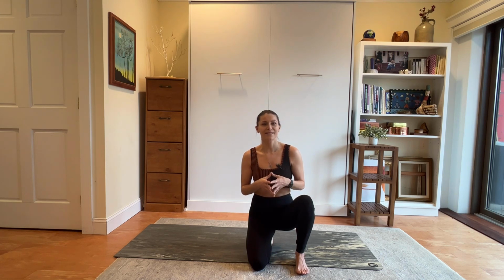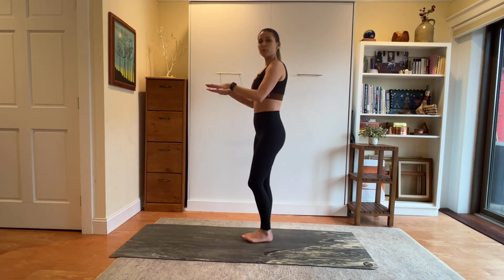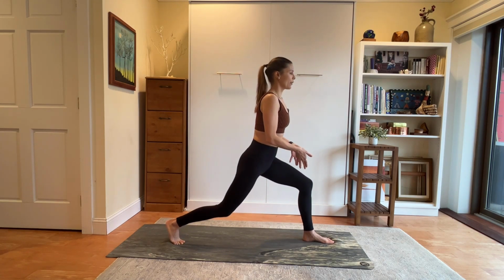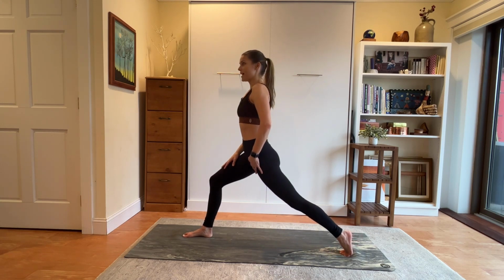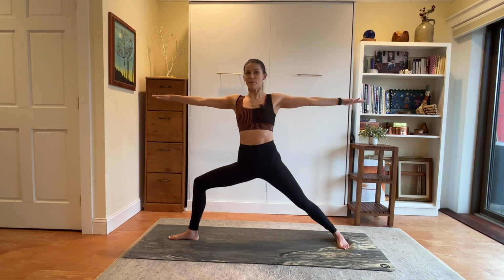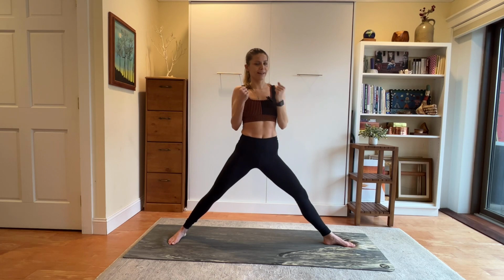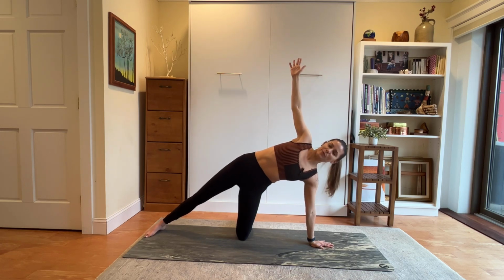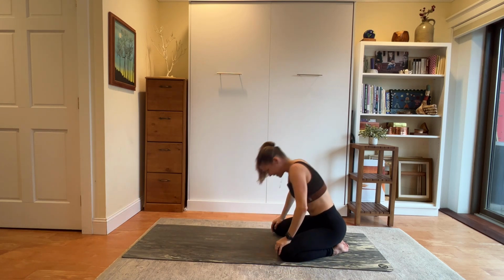Feb Movement - Day 4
Dynamic warm up for stability and strength focus in particular yoga poses